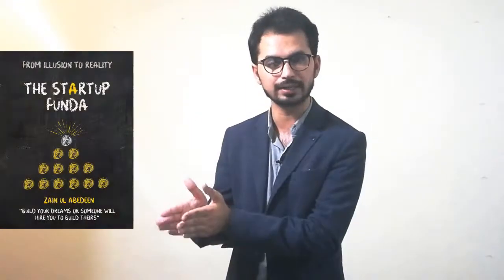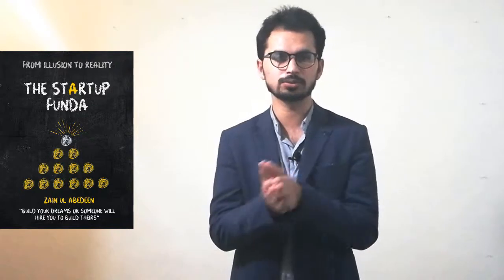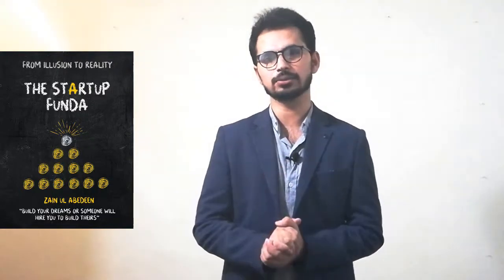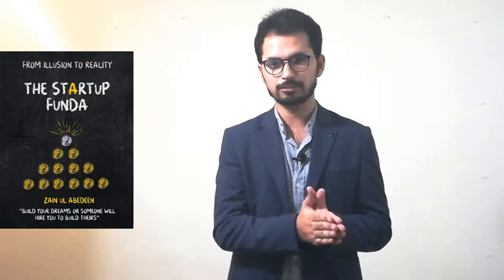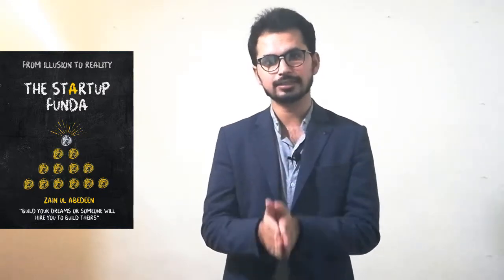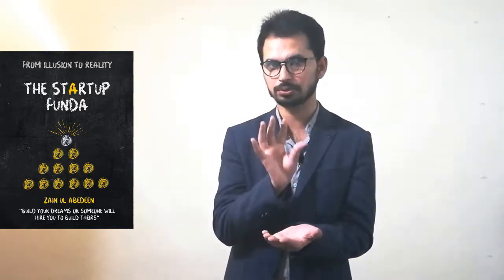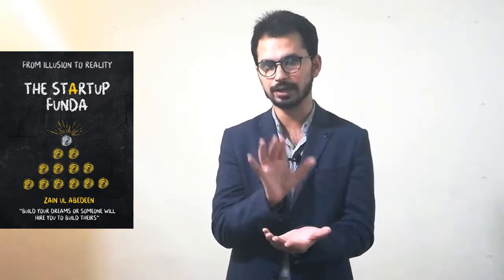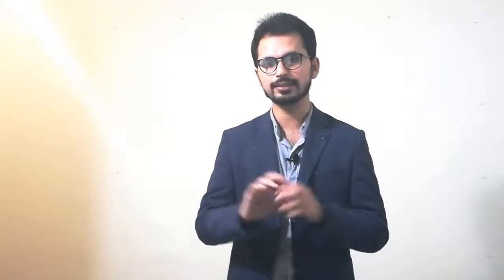#5 Market Research | The Startup Funda | Start your own business | market research for new products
Market Research For Startups, for local businesses
Hii guys..
Its Zain ul abedeen CEO Ganim Studio, I am launching my first video "The Startup Funda". This book is about entrepreneurship and startup culture in pakistan, My target audience is divided into three sections:
1-University students
2-Fresh Graduates
3-Startups at incubation centers
Its a hundrad pages book and its a complete guide to start your own business from scratch, without any investments.
My aim is to make 1000 startup founders by the end of 2019